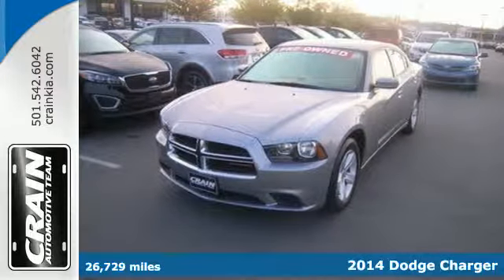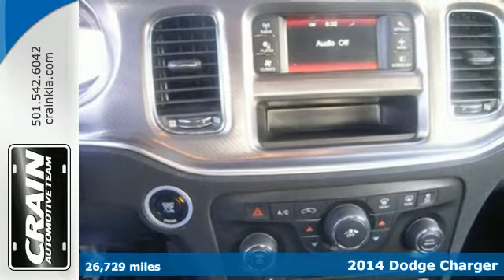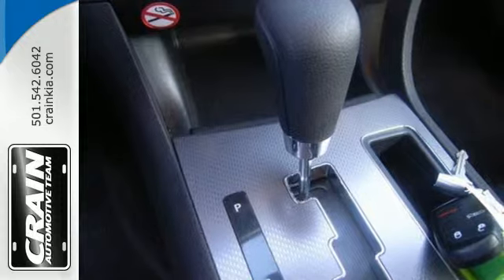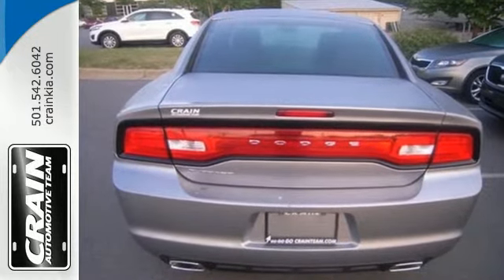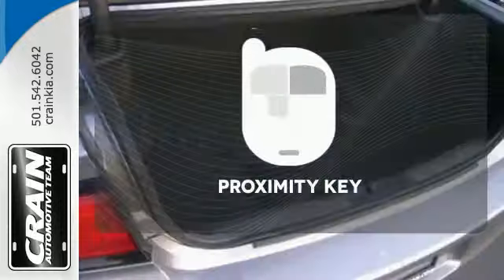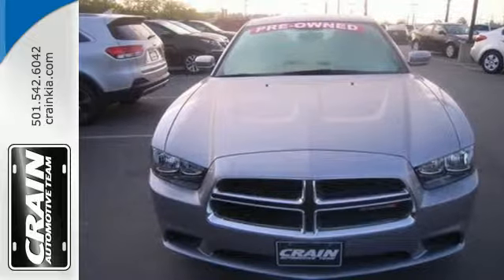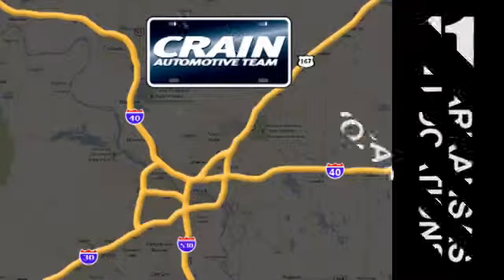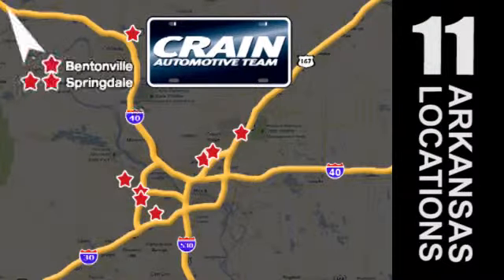2014 Dodge Charger Sherwood AR Little Rock, AR BK2532 - SOLD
Year: 2014
Make: Dodge
Model: Charger
Trim: SE
Transmission: Automatic
Color: GREY
Mileage: 26729
Stock #: BK2532
VIN: 2C3CDXBG2EH215939
Crain Kia is honored to present a wonderful example of pure vehicle design... this 2014 Dodge Charger SE only has 26,729 miles on it and could potentially be the vehicle of your dreams! A truly breathtaking example of pure vehicle design achievement...this is the vehicle of your dreams! The quintessential Dodge -- This Charger SE speaks volumes about its owner, about uncompromising individuality, a passion for driving and standards far above the ordinary. You can finally stop searching... You've found the one you've been looking for. More information about the 2014 Dodge Charger: The Dodge Charger is a full-size sedan, offering strong V6 and V8 engines, along with rear-wheel drive--or all-wheel drive for some models. Chrysler also claims that the all-wheel drive system that's available in the Charger is the most advanced system offered in its class, as it completely disconnects the front wheels when not needed. Styling itself is also a big part of the Charger's appeal, as it pairs retro-muscle-car cues with modern touches. Also, the R/T and SRT8 models offer phenomenally good straight-line performance, with a drag-strip-worthy quarter-mile time in the high 12-second range, or zero to 60 in less than five seconds--yet with top speed at 175 mph and braking distance at just 120 feet from 60 mph, the SRT8 also chases supercars. Base Charger SE models are value-priced at about the same money as front-wheel-drive V6 mid-size sedans, while Dodge boasts that the Charger R/T is the most affordable V8 sedan in America and the Charger SXT is most affordable full-size car with 20-inch wheels. Gas mileage isn't bad either, provided owners go for the V6, which achieves up to 31 mpg on the highway with rear-wheel drive or 27 mpg with all-wheel drive. This model sets itself apart with wide range of models, available all-wheel drive, Retro-stylish design with modern details, muscle-car performance, good gas mileage for V6 models, and modern safety features Every new and pre-owned vehicle is backed by the Crain Commitment, including our 100% low price guarantee, a 100 hour love it or leave it exchange policy, and a 100 year 100,000 mile warranty. The Crain Team's Got 'Em!

Address:
5830 Warden Rd